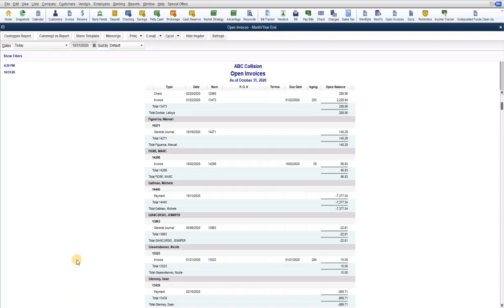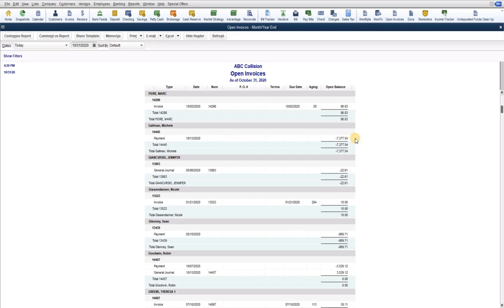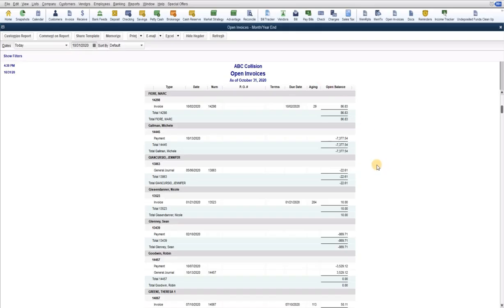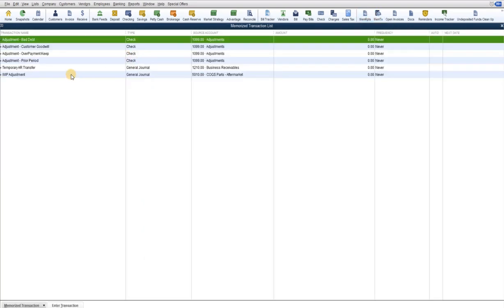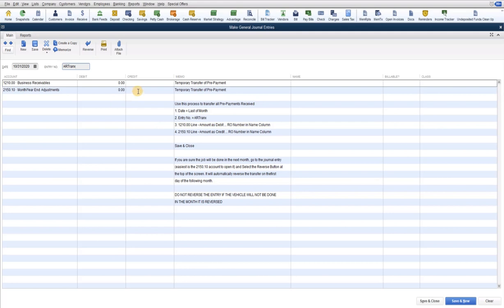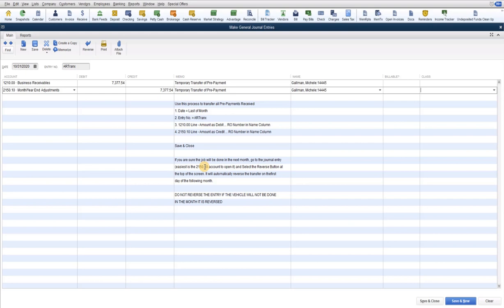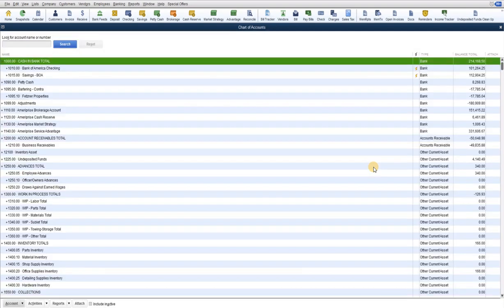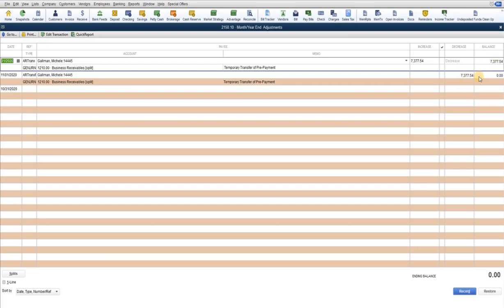17 - Open Invoice Cleanup Month End AR Transfer Process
At the end of each month/year the negative balances indicating Customer Payments received and the job has not been completed, a transfer process should be done to correct the Month end/Yearend A/R balances.

This process is only used when the job has not been completed, otherwise it is an indication that the RO has just not been closed.